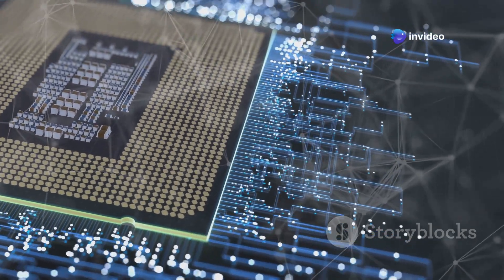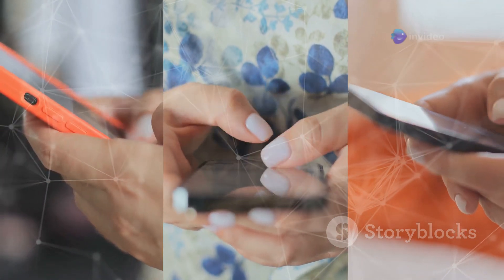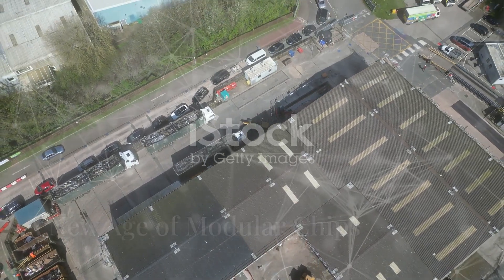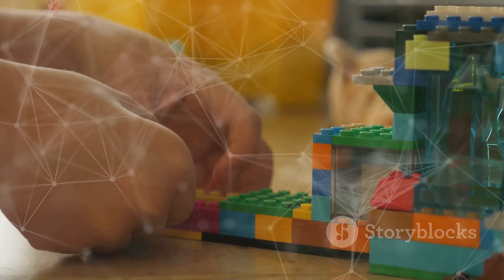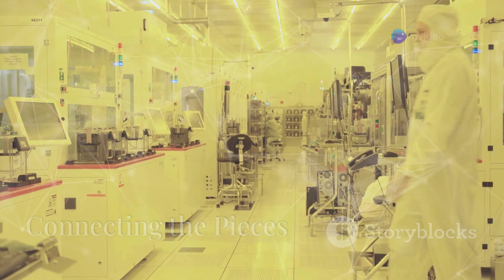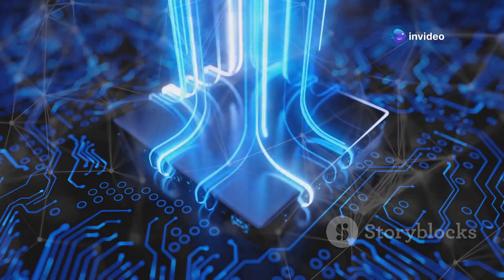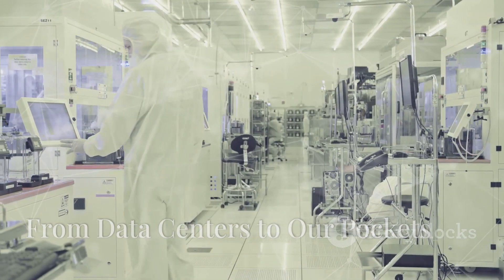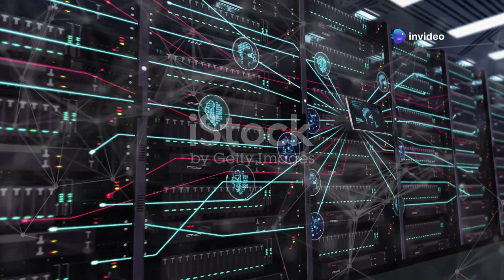What is Chiplet Technology? | Breaking the Monolithic Barrier | L-09 | Semiconductor Chips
Semiconductor Chips: From Basics to Future Trends

This playlist is your ultimate guide to understanding the fascinating world of semiconductor chips. Whether you're a beginner curious about the basics or a tech enthusiast looking to explore advanced trends, this series covers it all. Here's what you'll discover:

What Are Semiconductor Chips?
Learn the fundamentals of semiconductor chips and their critical role in powering modern technology, from smartphones to advanced AI systems.

The Evolution of Semiconductor Chips
Trace the journey of semiconductors, from the era of vacuum tubes to cutting-edge integrated circuits, highlighting the technological advancements along the way.

How Do Semiconductor Chips Work?
Dive into the science behind semiconductors, including how they operate and their role in enabling modern electronic devices.

Types of Semiconductor Chips
Explore the various chip types, including microprocessors, GPUs, memory chips, AI chips, and SoCs, and understand their specific applications.

Materials Used in Semiconductor Chips
Compare traditional silicon with emerging materials like gallium nitride and silicon carbide, and discover how these innovations are shaping the future.

Applications and Industry
Semiconductors in Everyday Devices
Discover how semiconductors power everyday devices like laptops, cars, and medical equipment, transforming our daily lives.

The Role of Semiconductors in AI and Machine Learning
Explore how AI accelerators like TPUs and GPUs leverage semiconductor technology to drive innovation in AI.

Semiconductors and the Automotive Industry
Uncover the importance of chips in autonomous vehicles, electric cars, and advanced infotainment systems.

The Global Semiconductor Supply Chain
Understand the intricate design, manufacturing, and distribution process that brings chips from concept to market.

The Importance of Semiconductor Chips in 5G Technology
Learn how semiconductors enable faster communication, IoT, and other advancements in the 5G era.

Technological Innovations
The Rise of 3nm and Beyond: Smaller, Faster Chips
Delve into the cutting-edge fabrication technology driving the development of smaller and more efficient chips.

Quantum Computing and Semiconductors
Discover the role of semiconductors in the emerging field of quantum computing and their potential to revolutionize data processing.

Photonic Chips: The Future of Data Processing
Learn about chips that use light instead of electricity for faster and more efficient computation.

Chiplet Technology: Breaking the Monolithic Barrier
Explore modular chip architectures and their impact on scalability and performance.

Neuromorphic Chips: Mimicking the Human Brain
Dive into chips designed to replicate the structure and function of the human brain, advancing AI and neural networks.

Industry Trends and Challenges
The Semiconductor Shortage Explained
Understand the global chip shortage, its causes, impacts, and potential solutions.

The Geopolitics of Semiconductor Manufacturing
Examine the competitive landscape and geopolitical tensions surrounding semiconductor production.

Chip Manufacturing Giants: TSMC, Intel, and Samsung
Compare the strategies, innovations, and market leadership of the biggest players in the industry.

The Rise of RISC-V Architecture
Discover how open-source chip designs are disrupting the traditional semiconductor landscape.

Environmental Impact of Chip Manufacturing
Explore sustainability challenges and efforts to make chip production more eco-friendly.

Future of Semiconductors
The Role of AI in Designing Next-Gen Chips
Learn how artificial intelligence is transforming the chip design and production process.

Emerging Technologies in Semiconductor Chips
Dive into futuristic materials and concepts like graphene-based chips, carbon nanotubes, and spintronics.

The Concept of Flexible Semiconductors
Explore the world of bendable chips for wearable and foldable technology.

Semiconductors in Space Technology
Discover the role of chips in space exploration and satellite technology.

What Does the Future Hold for Semiconductors?
Get insights into the trends and predictions shaping the semiconductor industry for the next decade.